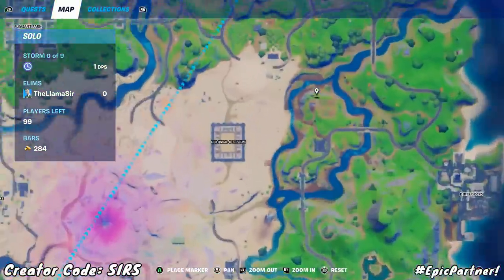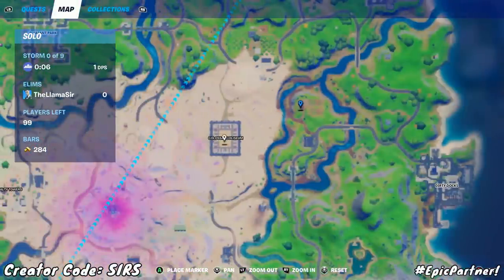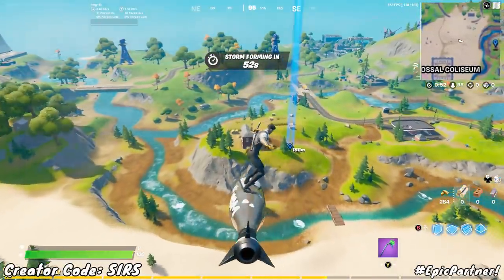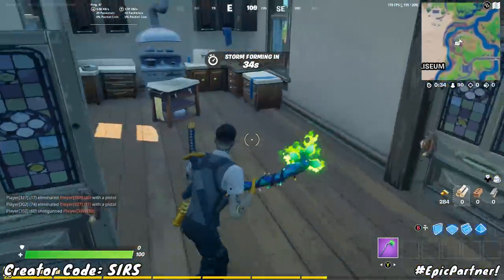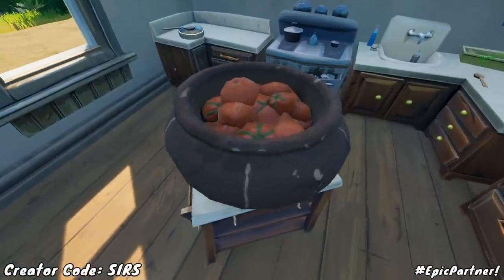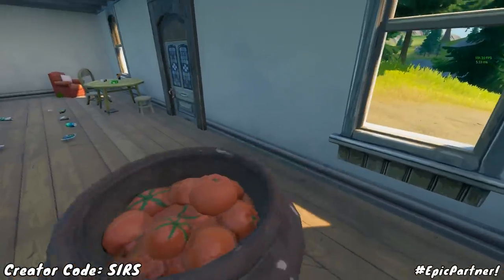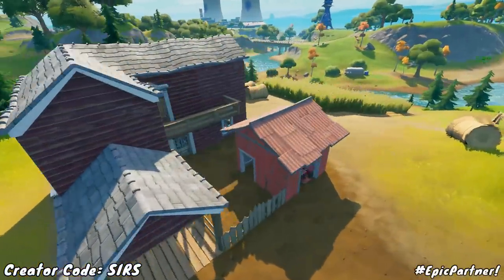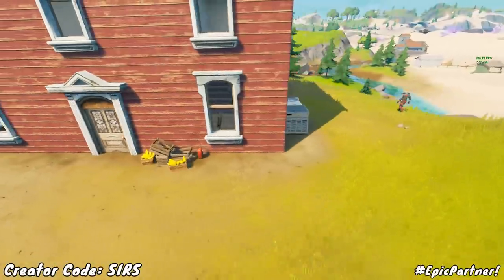Fortnite TOMATO BASKET Location! Collect a Tomato Basket From a Nearby Farm (Week 4 Challenges)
Fortnite Tomato Basket Location! Collect a Tomato Basket From a Nearby Farm is the new week 4 challenge in Season 5. This guide shows you where to find the basket in the new update and earn some XP for your battle pass skins! With easy to follow gameplay for the quest.